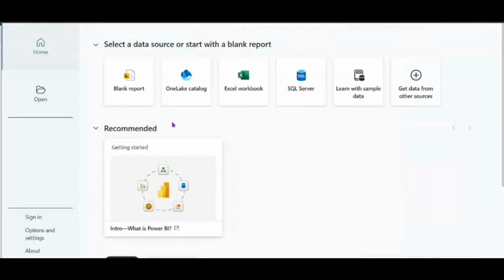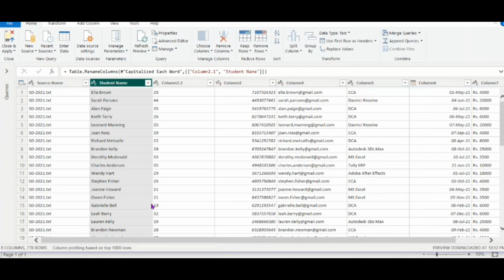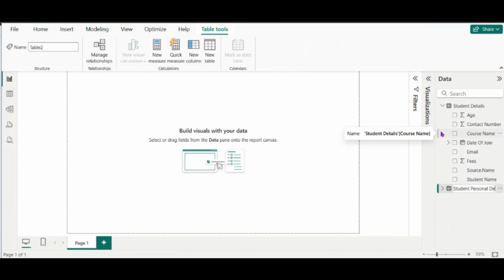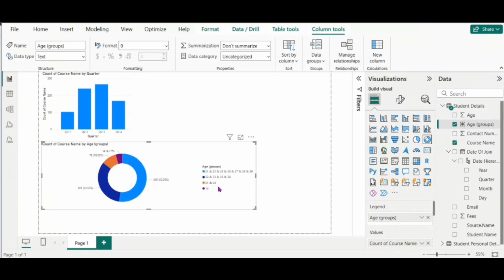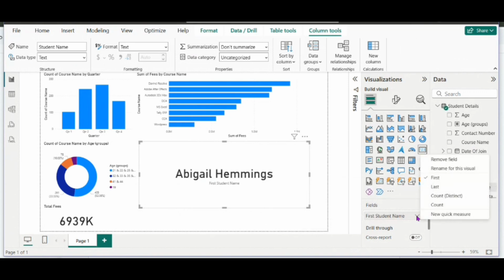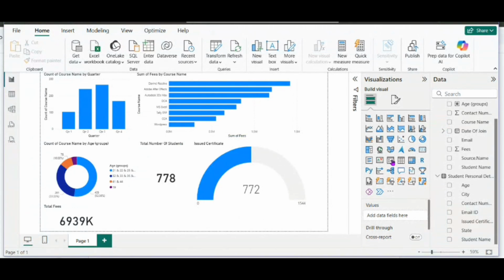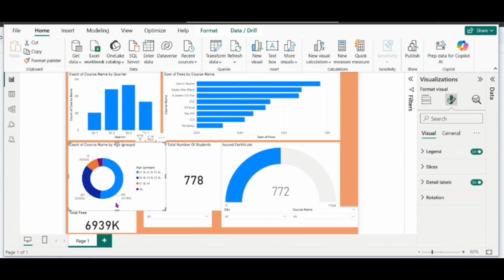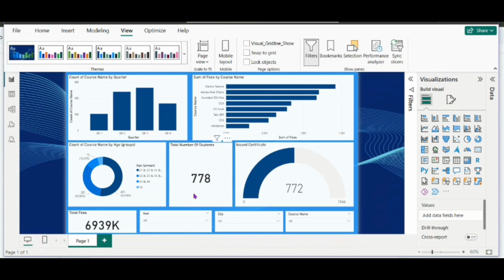Power BI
Data Analytics using Power BI